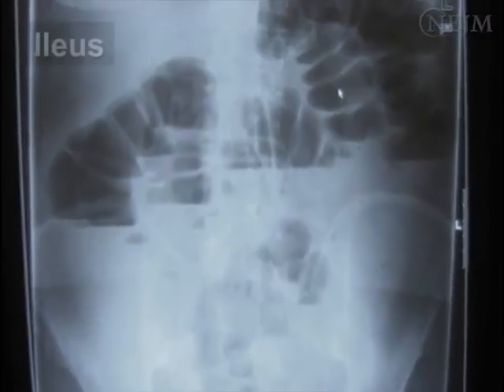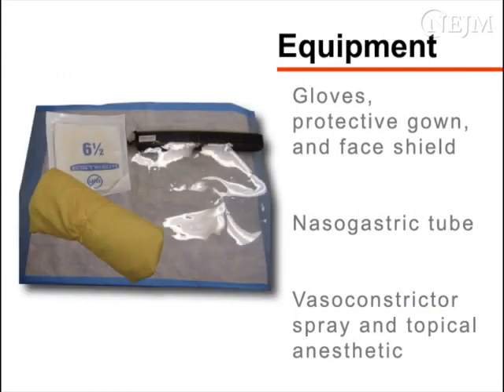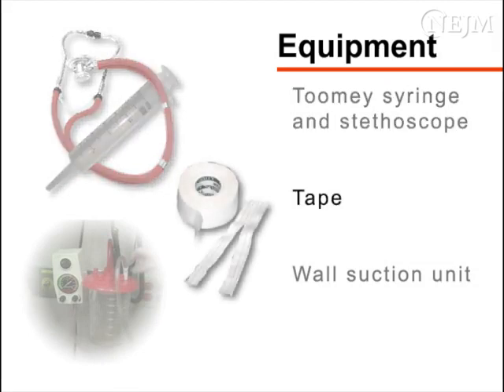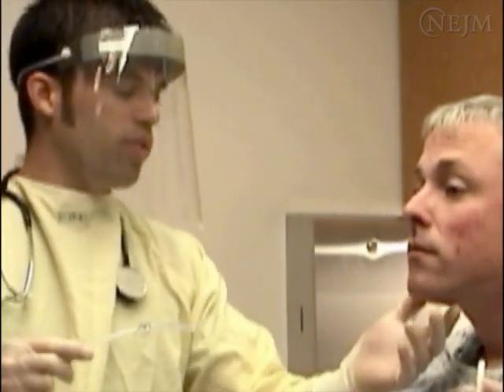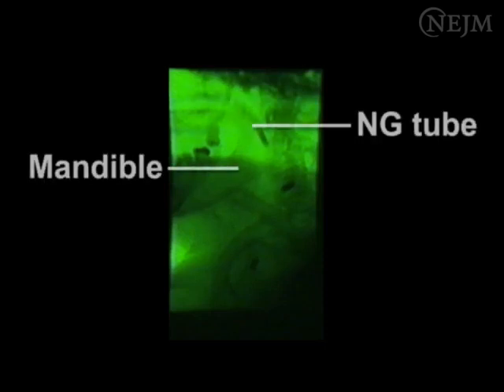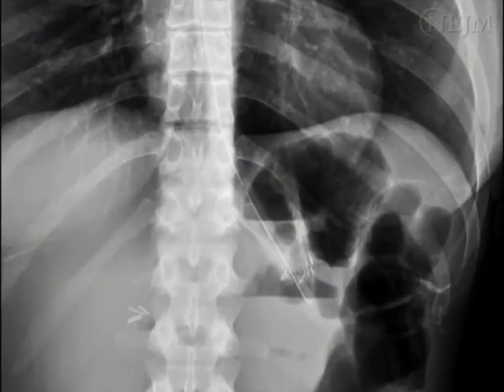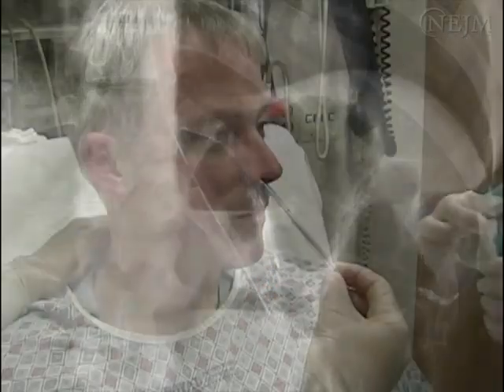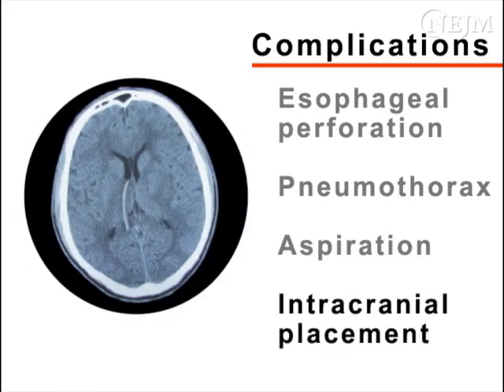Vendosja e Sondes Nazogastrike